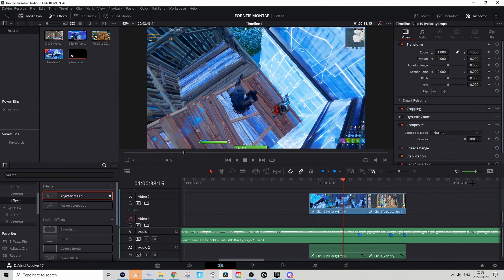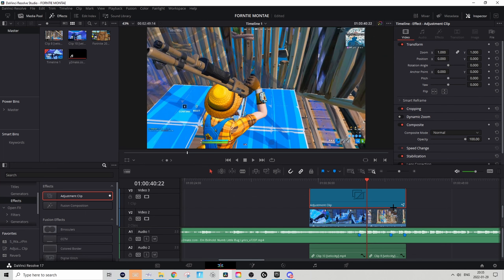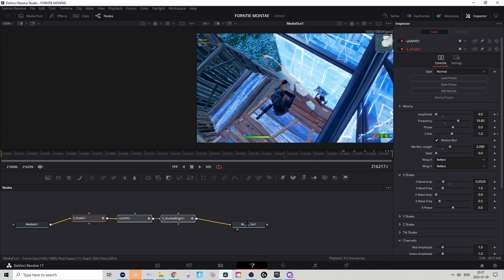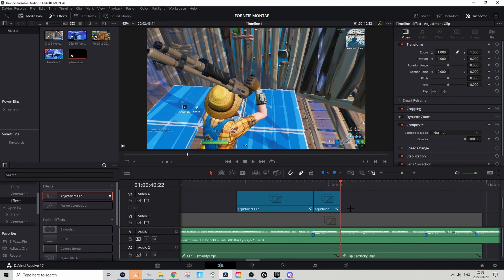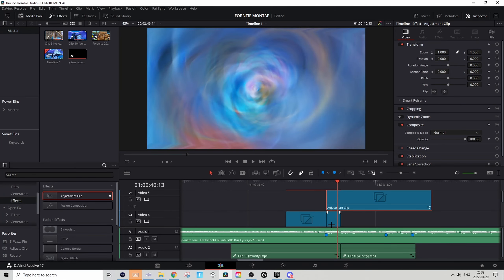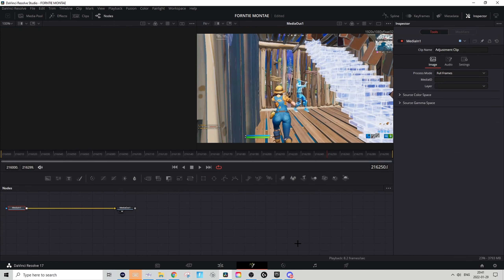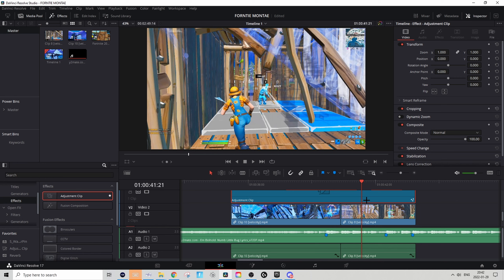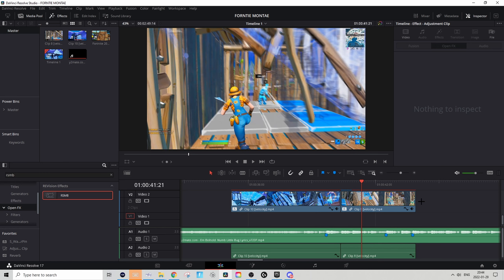How to edit like *EXCEL* in davinci resolve 17 | Impact, buildup, transition... | FREE presets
Yoo, in todays tutorial I will show how to edit like @excelvfx in davinci resolve!

If you enjoy this video I would apriciate it if you use code YOERPI in the fortnite itemshopp ❤️❤️❤️

In todays video I will show how to make a excel transition. And a Excell impact and a Excel buildup. In davinci resolve. How to edit a fortnite montage like Excel.

Fortnite montage,best kill effects davinci resolve,fortnite highlights,best effects for fortnite montage,fortnite 2022,Fortnite chapter 3,fortnite tips &tricks,how to edit in davinci resolve,ERPI,fortnite,fortnite montage,best fortnite effect